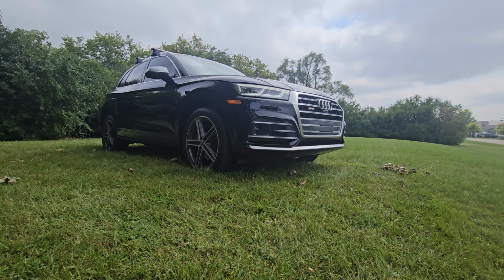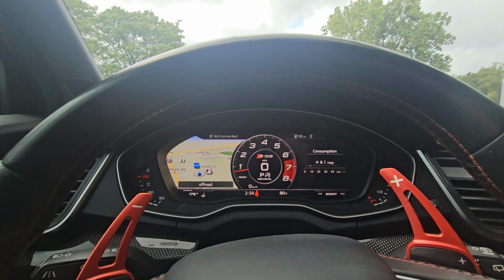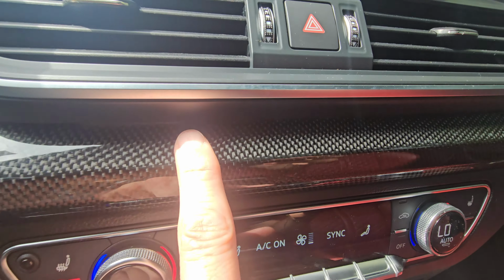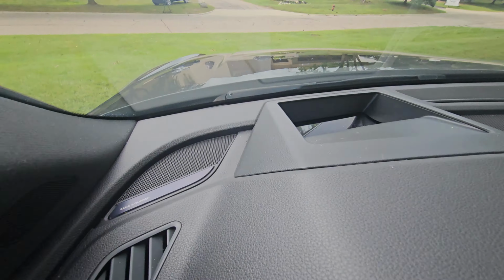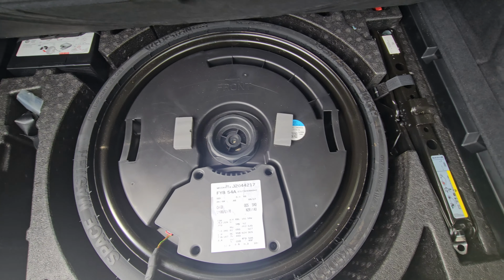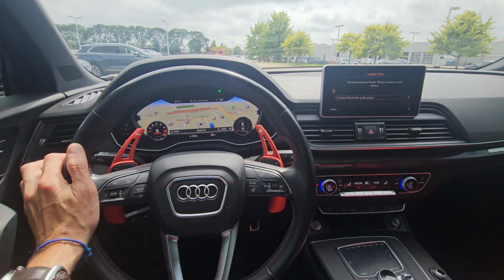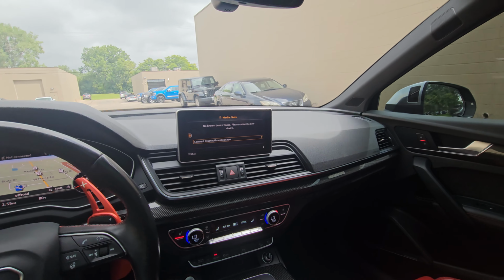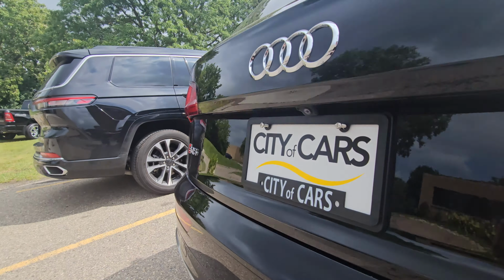2018 Audi SQ5 3.0T quattro Prestige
2018 Audi SQ5 3.0T quattro Prestige

Price: $25,250

65,469 miles

Elevate your driving experience with the 2018 Audi SQ5 3.0T quattro Prestige, a blend of luxury and performance that stands out in its class. Under the hood lies a robust 3.0L Turbo V6 engine delivering an impressive 354hp and 369 ft-lbs of torque, paired seamlessly with an all-wheel-drive system to ensure superior handling in any condition. The sleek exterior is matched by a feature-rich interior, including heated seats for those chilly mornings, a state-of-the-art navigation system for effortless travel, and a sunroof that adds just the right touch of elegance.
This Audi SQ5 doesn't just meet expectations; it surpasses them with modern comforts like Bluetooth connectivity keeping you linked to your world while on the move. Whether it's for daily commutes or adventurous road trips, this vehicle promises not only comfort but also unmatched performance. Visit us today to test drive this marvel and see how luxury feels behind the wheel!
At City of Cars, we specialize in clean, low mile vehicles. We were voted both Michigan and National Quality Dealer of the Year for 2019 (check out our About Us section and watch the video!) and were rated a CarGurus Top Dealer THREE years running! We are a full-service dealership and offer direct-to-dealer pricing to the public, competitive finance rates and extended service plans.  Come see why our customers love us!

VIN: WA1C4AFY6J2044217
Stock:  # sc240626
Drivetrain: awd
Horsepower: 354 hp @ 354 RPM
Torque: 369 lb-ft @ 369 RPM
Fuel Type: Gasoline
Fuel Economy: 19 City / 24 Hwy
Transmission: 8-Speed Shiftable Automatic
Engine : 3.0L Turbo V6 354hp 369ft. lbs.